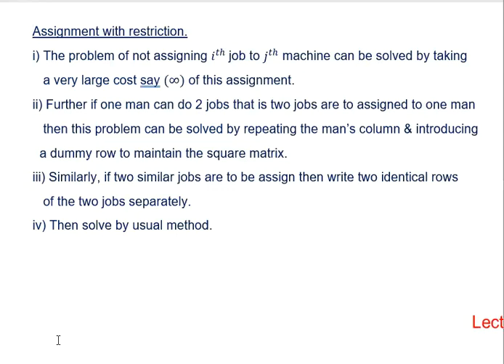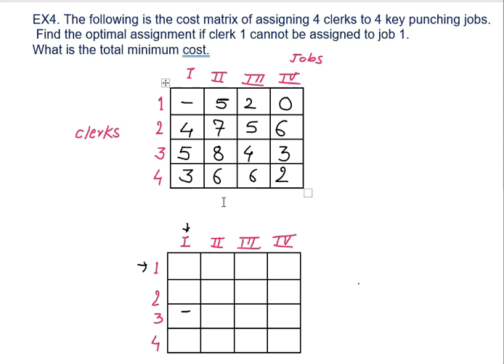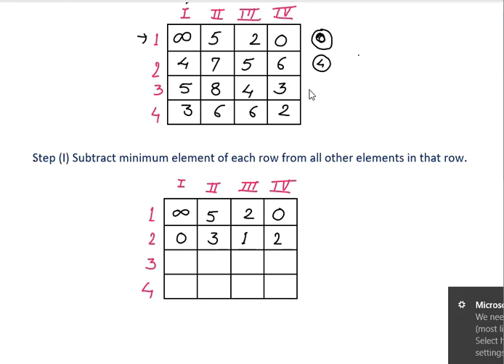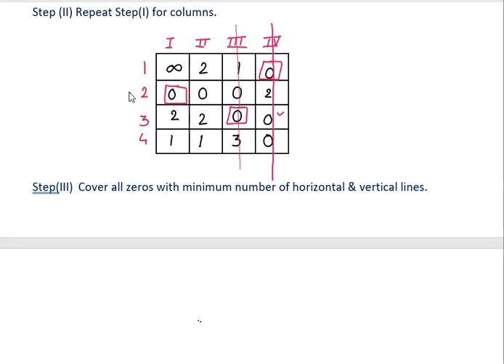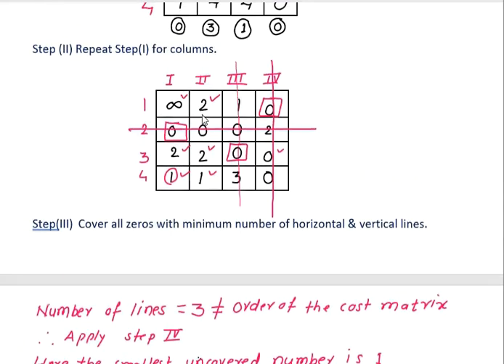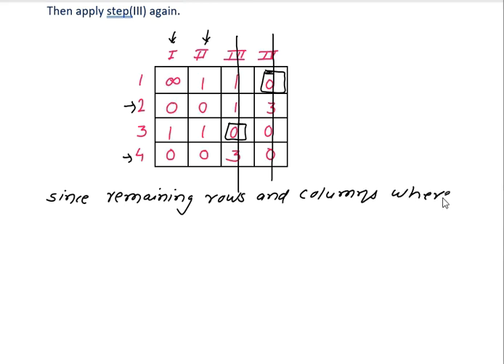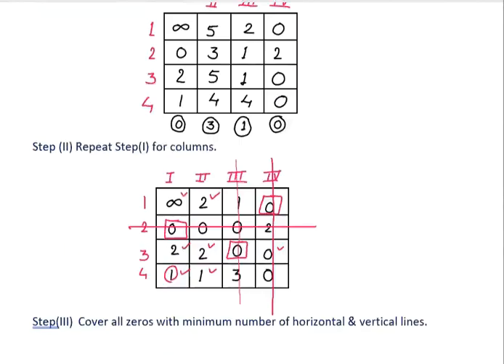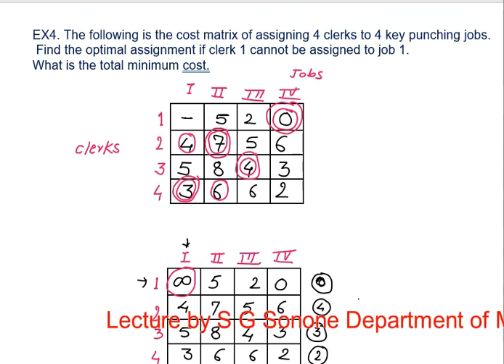Assessment Problem LEC 09 ASSIGMENT WITH RESTRICTIONS 1